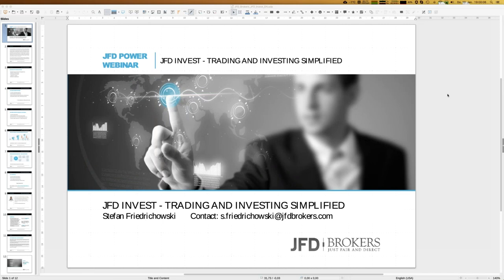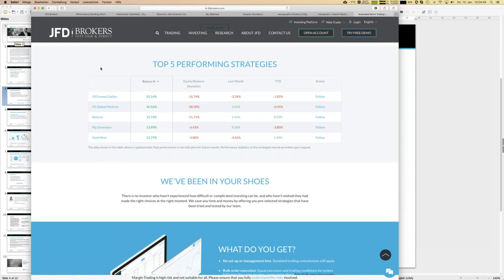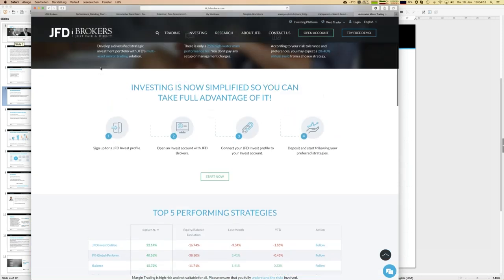JFD Invest – Trading and Investing simplified – Highlights of the Week 20190111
Learn how to make money with JFD Invest: We will have a close look to the new strategy "the hunter". As always we will review my portfolio which has earned more than 30% within less than four month!

68% of retail investor accounts lose money when trading CFDs with this provider. You should consider whether you understand how CFDs work and whether you can afford to take the high risk of losing your money. Please read the full Risk Disclosure